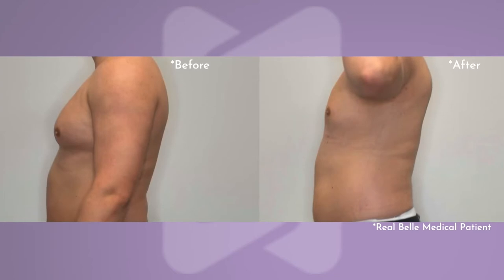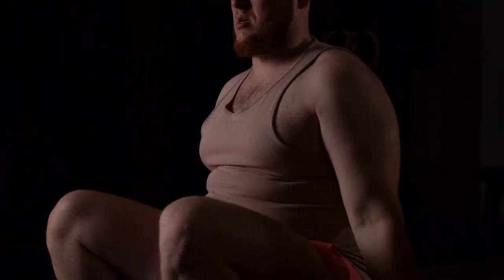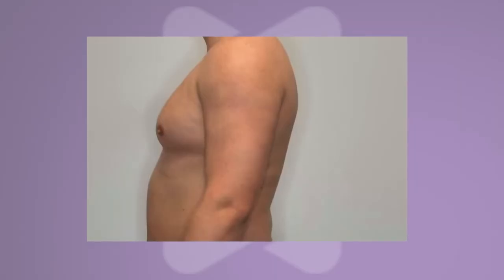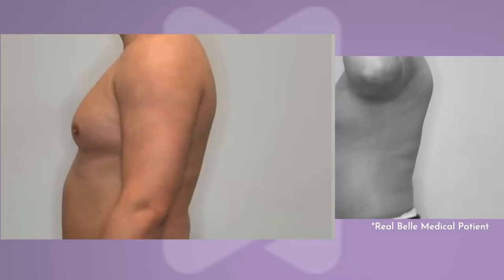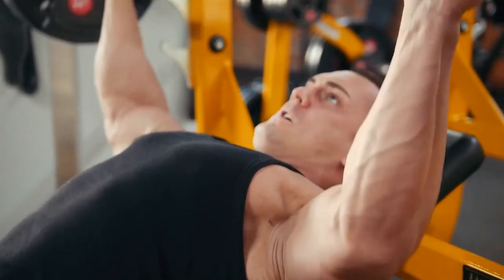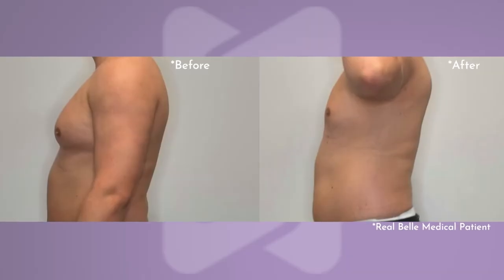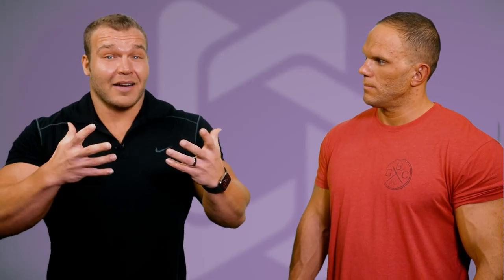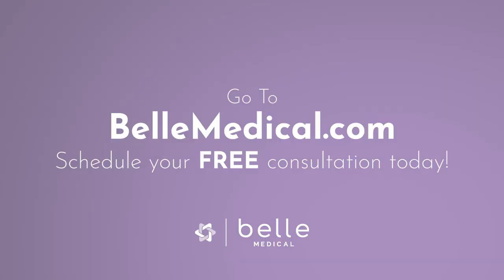What Is A Gynecomastia Procedure? | Belle Medical Presents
Learn more gynecomastia and about our non-invasive gynecomastia treatment procedures.
Get answers from the CMO of Belle Medical, McKay Taylor, and from RJ Best a real Belle Medical patient.